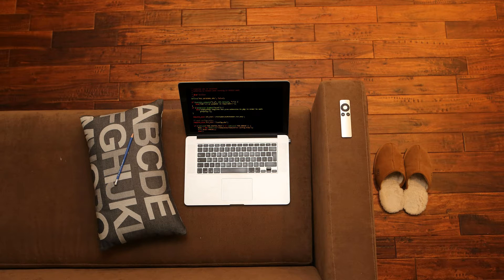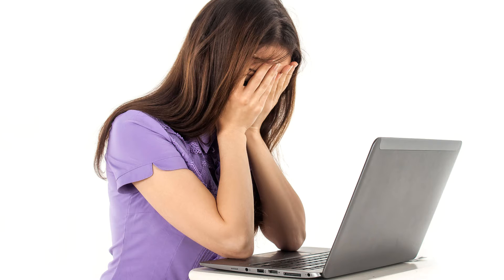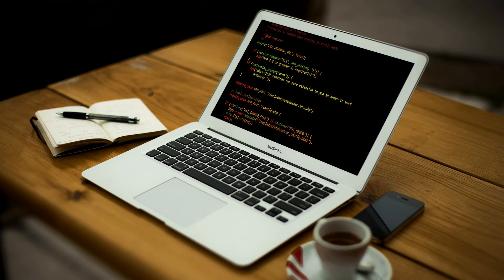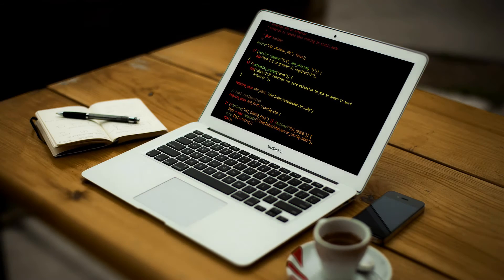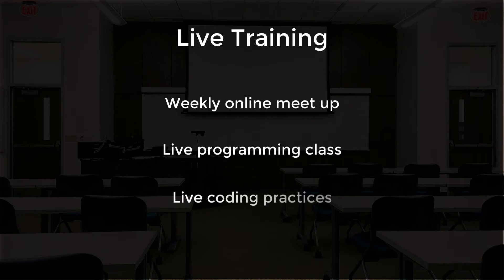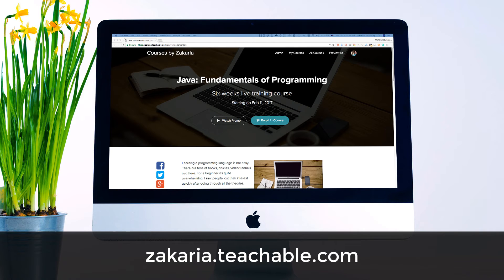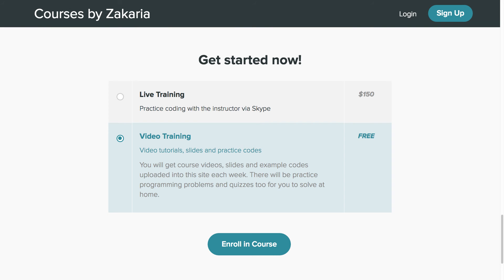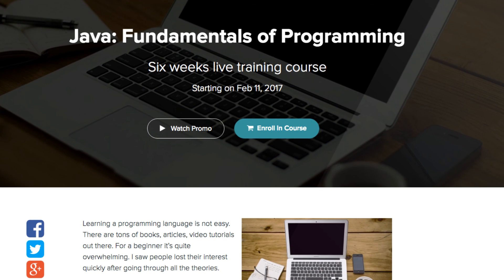Java: Fundamentals of Programming Course Promo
In this website I am going to host a live online course where I will teach fundamentals of programming through coding exercises. It will be a six weeks long crash course in Java, a widely used and very popular programming language.